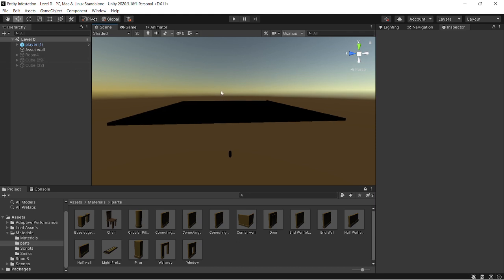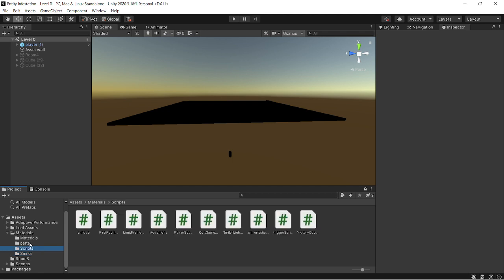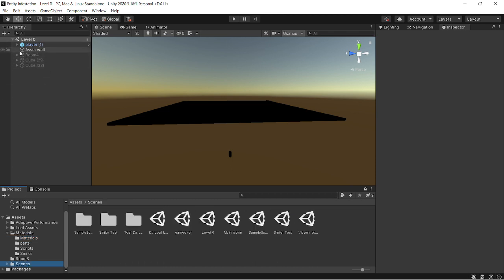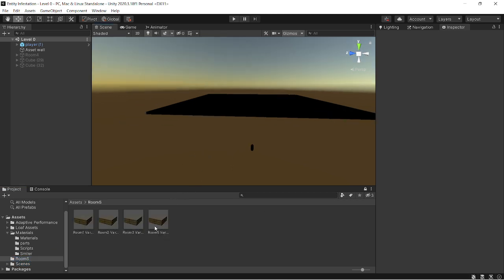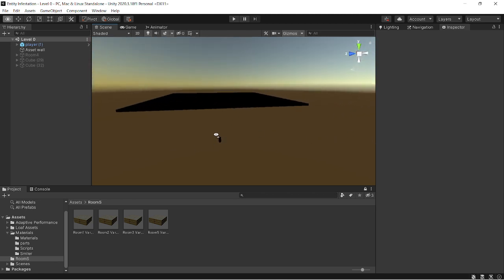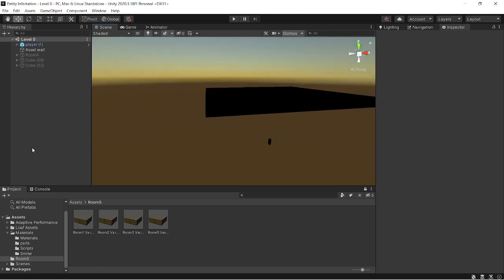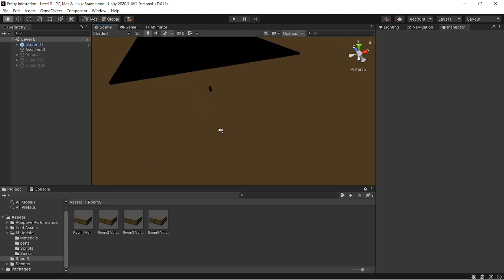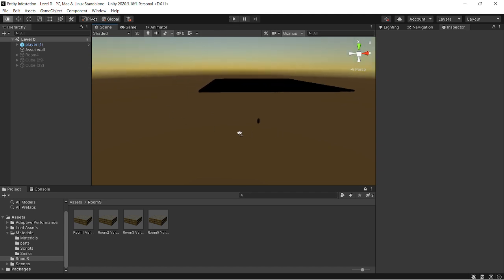Finally Finishing the rooms! - Entity Infestation Dev Log 5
Today I finally finish generating the rooms in my game! Along with that I have done a bit of organization and some more smaller changes. Besides that there is not much else in todays video since the generation code took me way longer than I had expected.
Anyway like always I will provide you with some timestamps:
0:01 intro
0:17 organization and other small details
1:02 randomly generated rooms!
1:49 gameplay
If you do enjoy please remember to like, subscribe, and hit the notification bell since it would really help me out a lot and I would really appreciate it, and don't forget to have a good day! :)